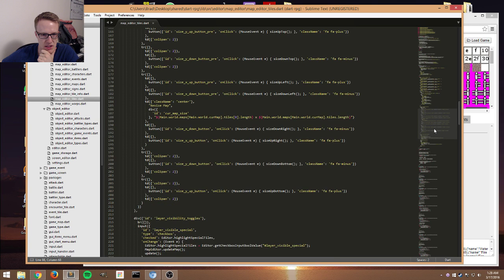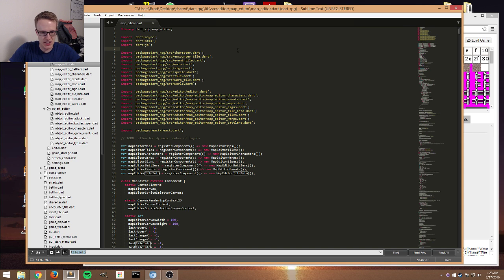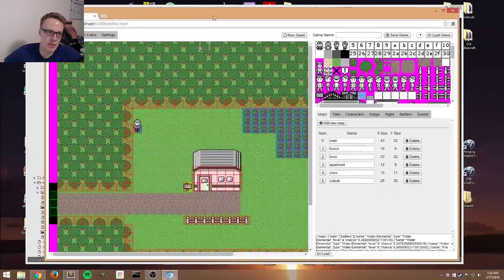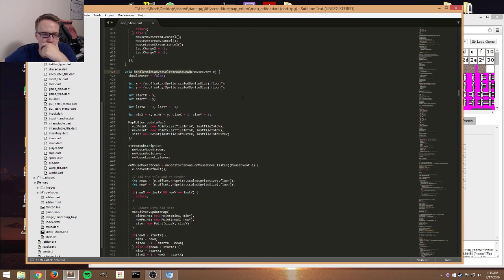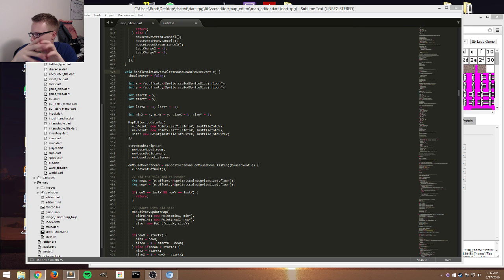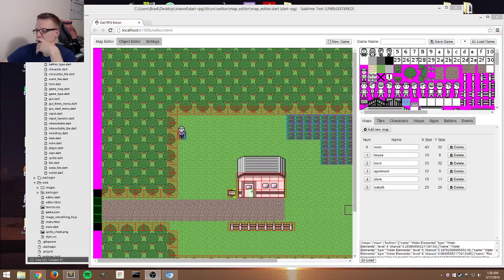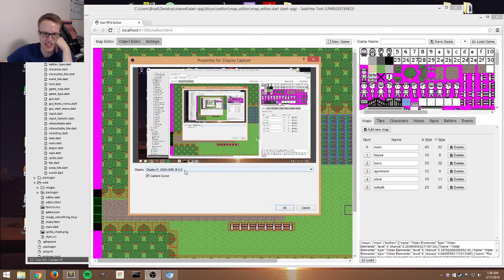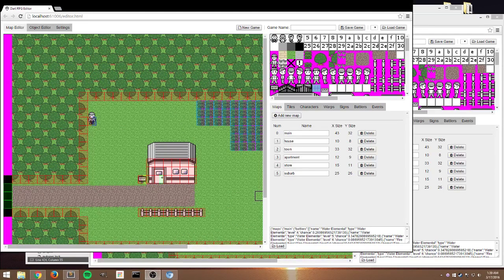Dart RPG Livestream 2016-03-17 (Part 1)